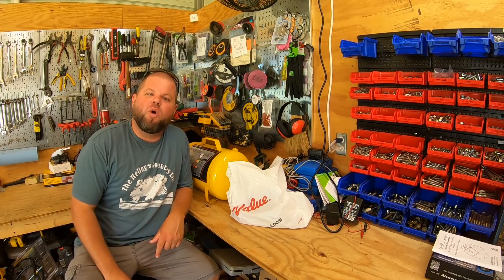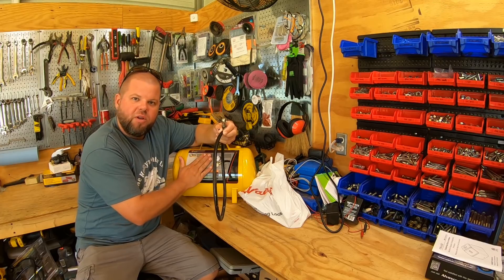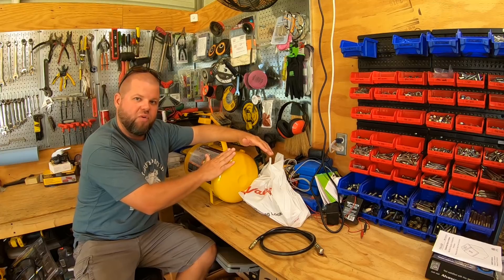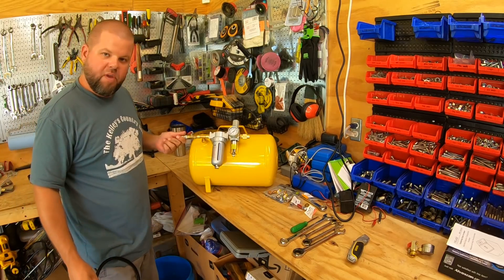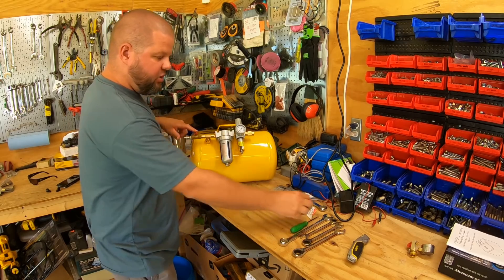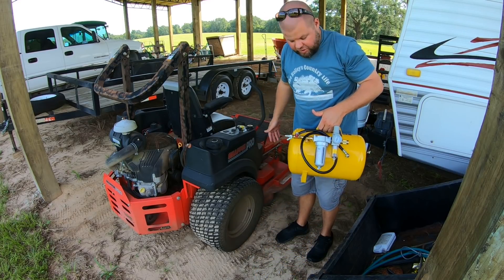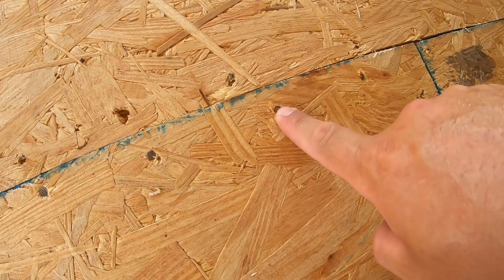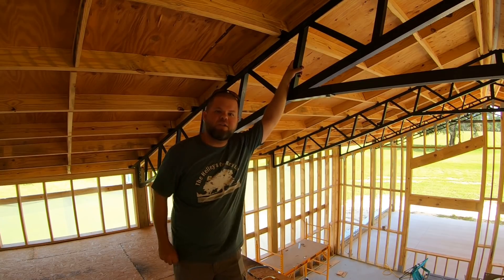Building an air receiver tank with dryer and regulator! #384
I desperately need air pressure control, surging air pressure control and dryer air at the pole barn house while I run my pneumatic tools.  Problem solved, I build an air receiving tank with adjustability.

Our address